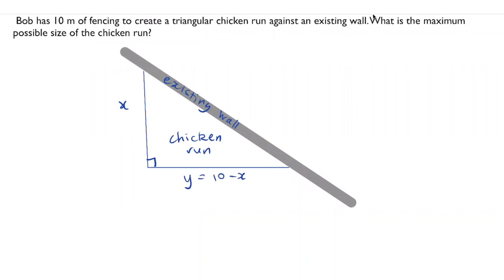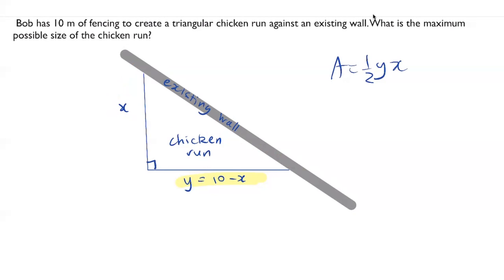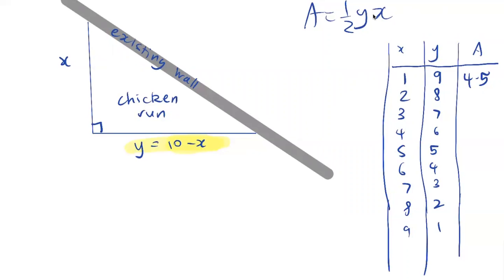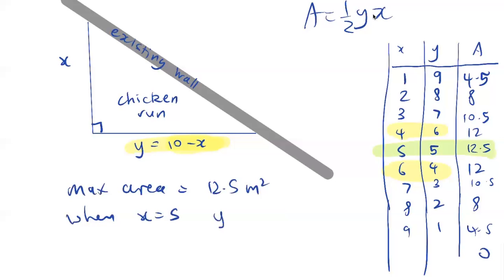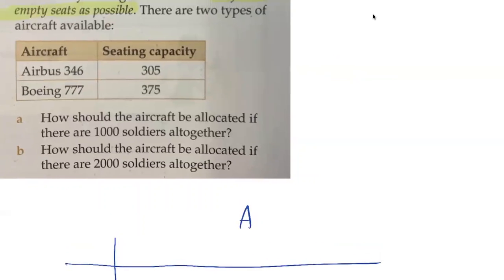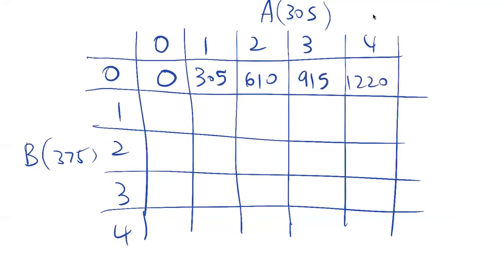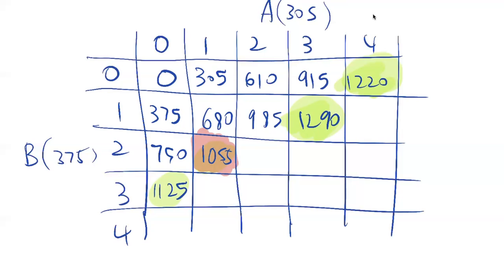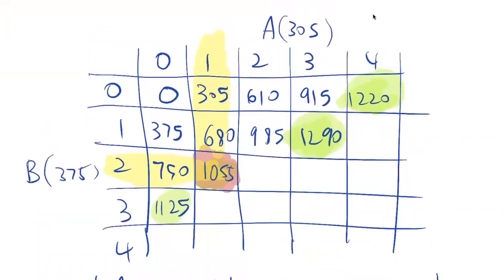Year 11 Maths Optimal solutions from tables